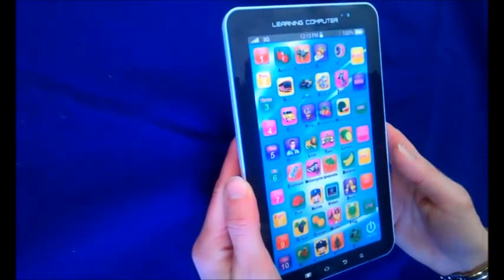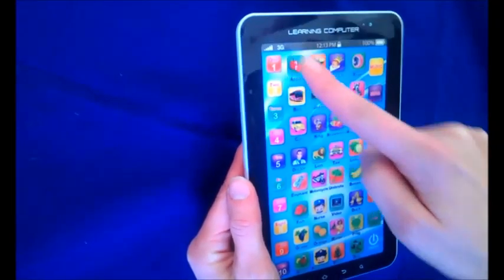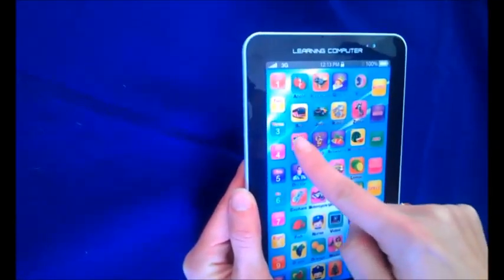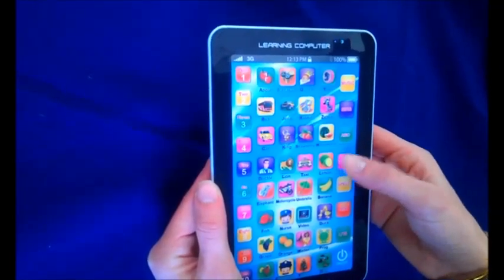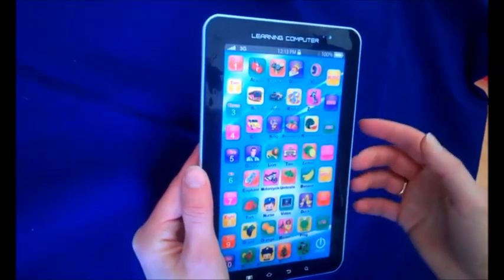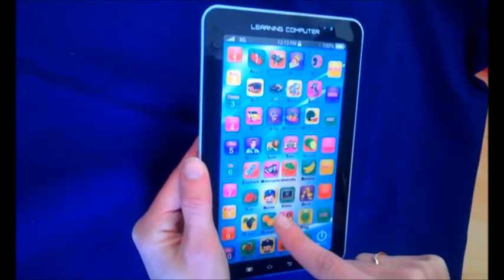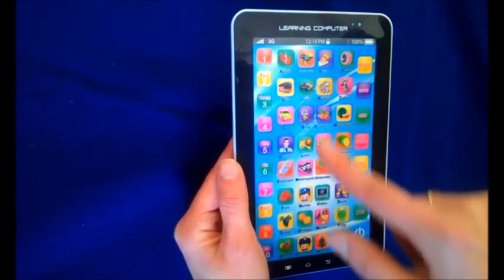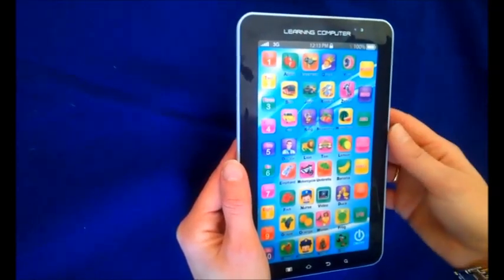E-Pad Smalsiems ir sumaniems mažyliams! Edukacinis elektroninis žaidimas vaikams anglų kalba.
Lavinkite savo mažuosius smalsuolius pačiu įdomiausiu jiems būdu! Šiandien siūlome nudžiuginti savo vaiką edukaciniu elektroniniu žaidimu anglų kalba E-PAD, kurį įsigysite visoje Lietuvoje už labai draugišką kainą!

Ne paslaptis, kad daugeliui mažylių geriausi, įdomiausi ir geidžiamiausi žaislai yra tie, su kuriais „žaidžia" tėveliai — tai kompiuteriai, telefonai ir kitos „daug mygtukų turinčios, garsus ir šviesas skleidžiančios" šiuolaikinės technologijos. Suteikite vaikui džiaugsmą turėti nuosavą „planšetinį kompiuterį" — jis bus ne tik smagus žaidimas, bet ir puiki edukacinė priemonė!

Šiuolaikinių vaikų pomėgiai ypatingi — jie neatsiejami nuo šiuolaikinių technologijų, todėl šiandien siūlome savo mažąjį smalsuolį nudžiuginti edukaciniu elektroniniu žaidimu vaikams anglų kalba E-PAD. Tai šauni planšetinio kompiuterio imitacija, kuri patenkins bet kurio mažylio smalsumą. Turėdamas šį žaislą, Jūsų mažyli galės:

susipažinti su anglų kalbos pradmenimis;
išmokti 28 raides;
išmokti skaičius iki 10;
susipažinti su 32 žodžiais bei jų tarimu paraidžiui;
išmokti atsakyti į klausimą;
lavinti klausą, klausantis smagių dainelių.

Kiti žaidimo E-PAD ypatumai:

dydis: 16,5 x 20 x 2 cm;
reguliuojamas garsiakalbių garsas;
į paspaudimą reaguojantis ekranas;
maitinama trimis AAA tipo baterijomis.